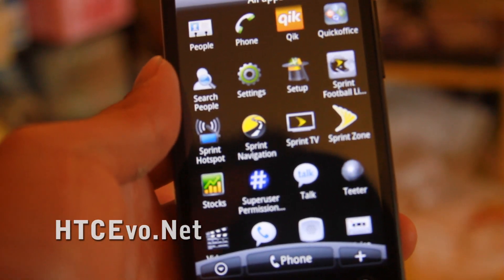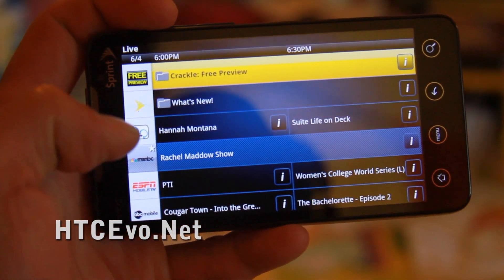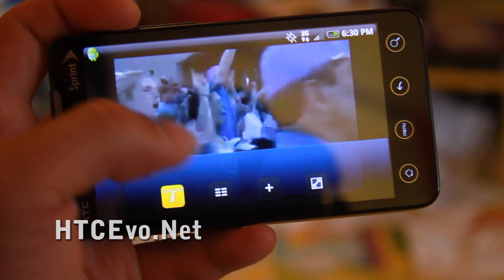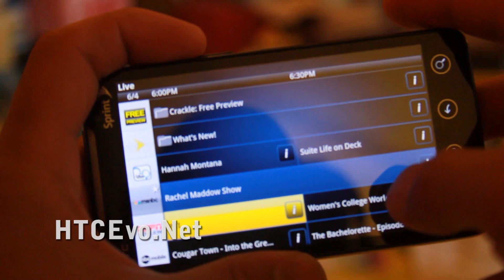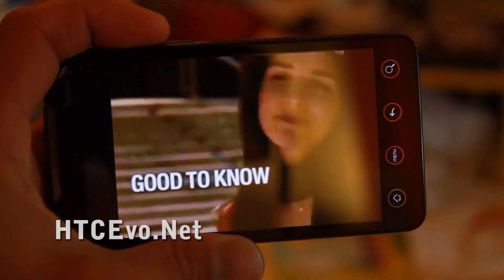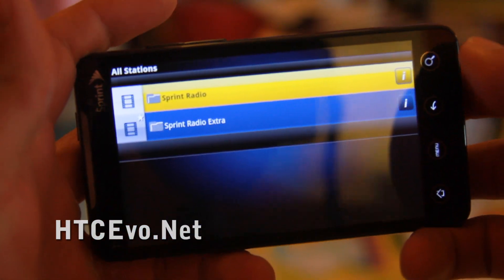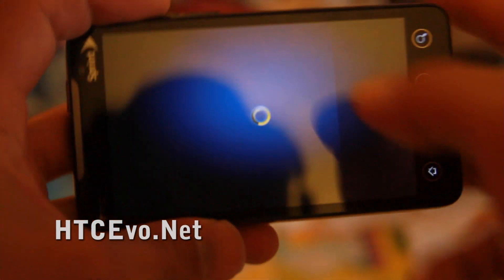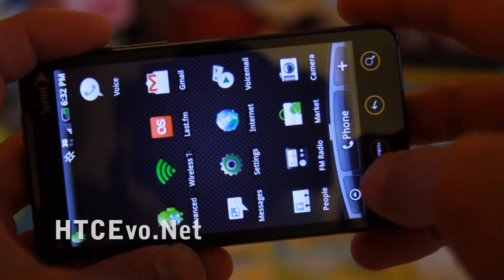HTC Evo 4G Review - Sprint TV Demo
Here's a quick review of HTC Evo 4G's Sprint TV.  It's not exactly all that but just an extra feature Sprint gives you.  I believe in the near future they will upgrade it to 720P streaming and the phone itself is already 720P capable.